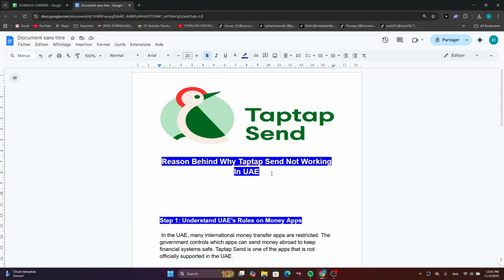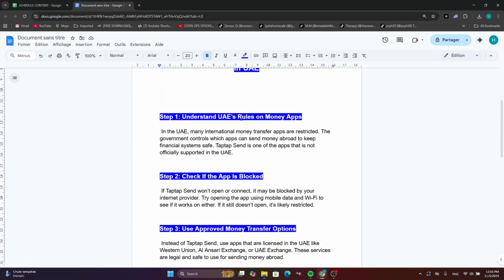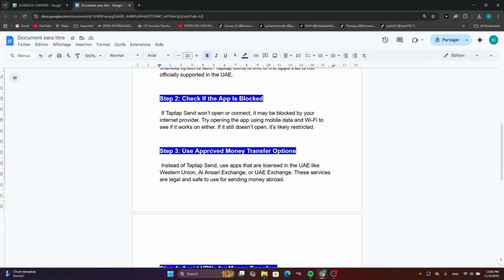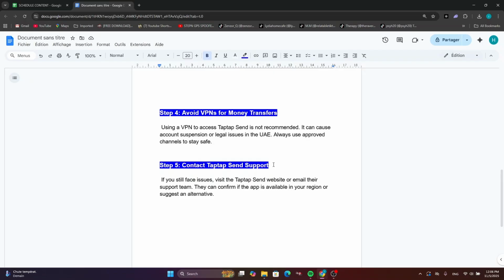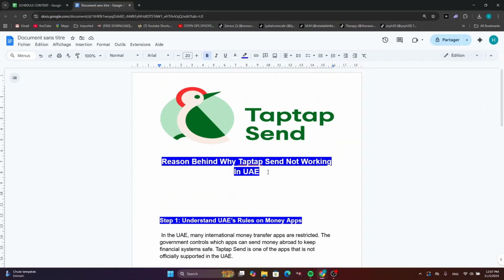NEW! Reason Behind Why Taptap Send Not Working In UAE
Reason Behind Why Taptap Send Not Working In UAE

Learn Reason Behind Why Taptap Send Not Working In UAE . This video will cover everything that you need to know and help you solve your problem quickly.
Stay till the end of the video to find out Reason Behind Why Taptap Send Not Working In UAE.

Did you learn Reason Behind Why Taptap Send Not Working In UAE ?

Do you want to see another video about Reason Behind Why Taptap Send Not Working In UAE ?

Did you enjoy Reason Behind Why Taptap Send Not Working In UAE ?